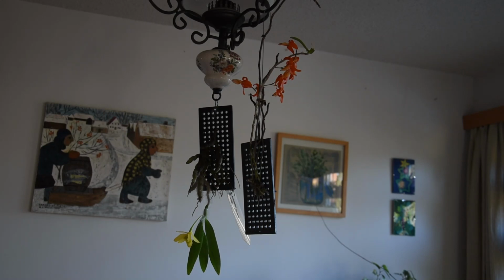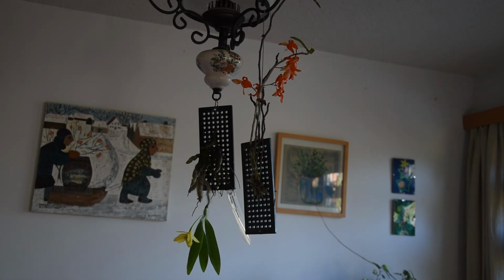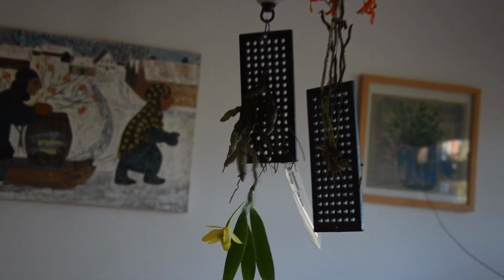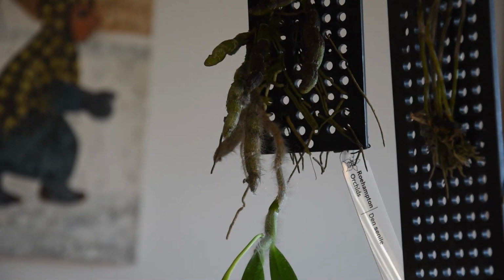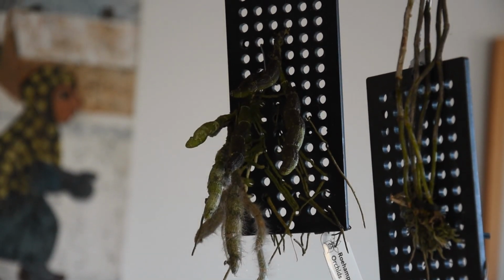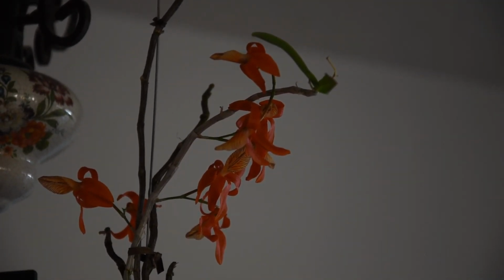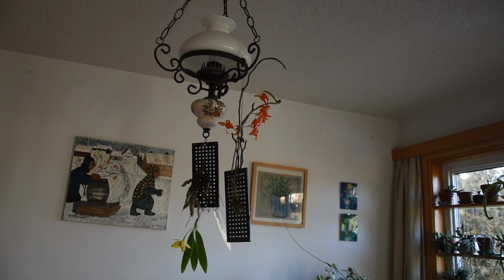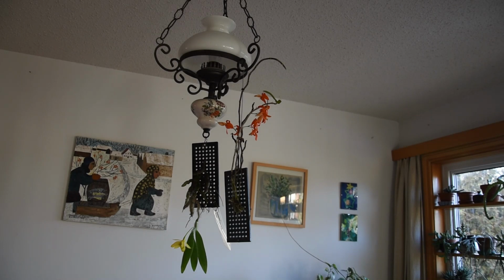Dendrobium senile and Dendrobium unicum - my new orchids